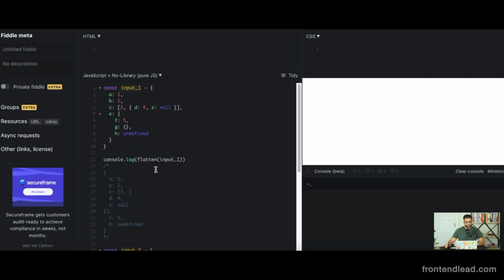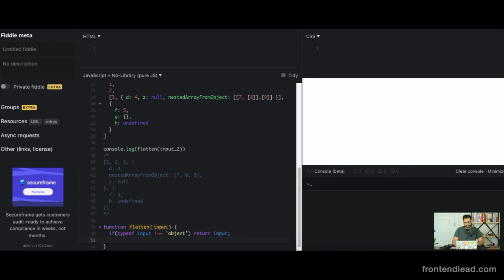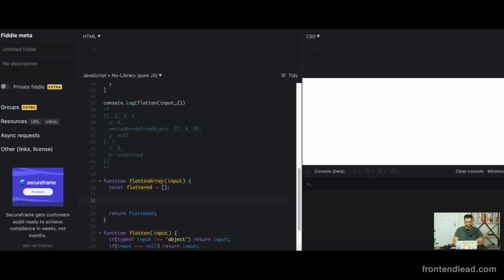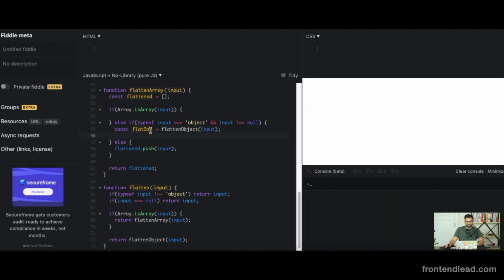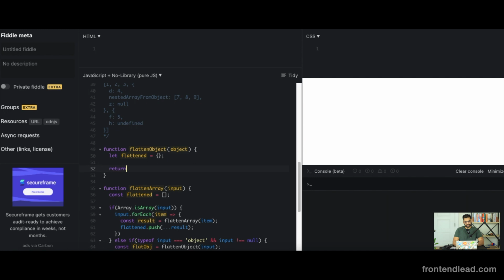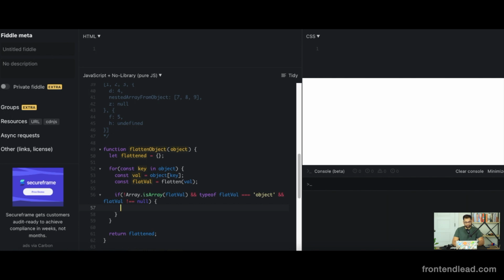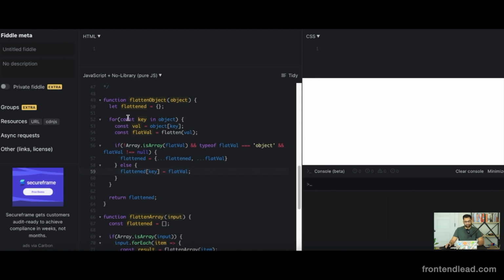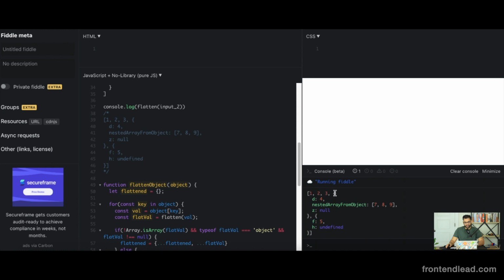Deep Flatten III - Senior Frontend Interview Question